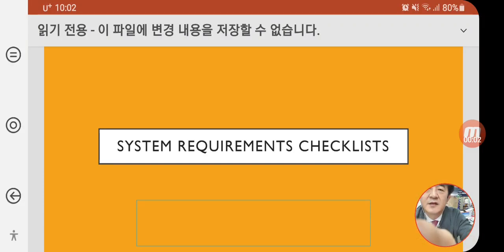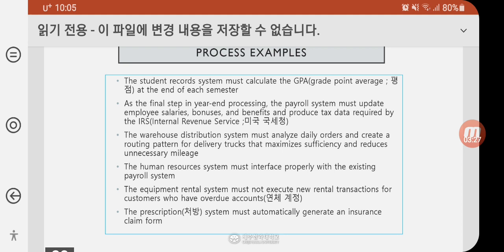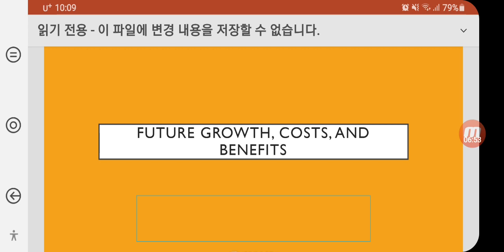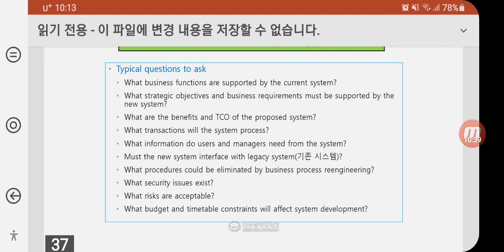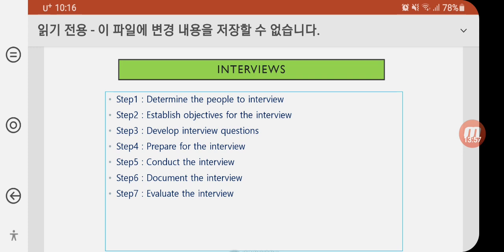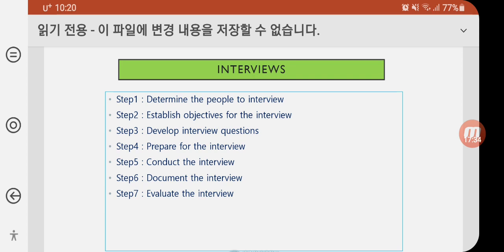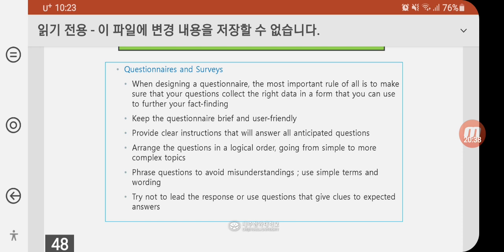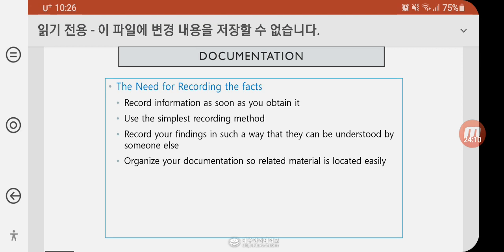시스템요구사항 체크목록